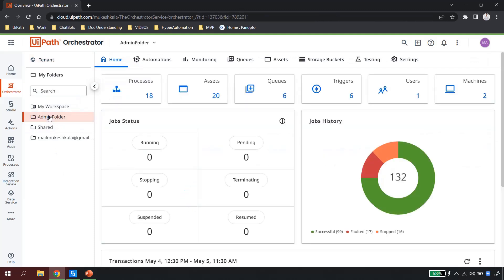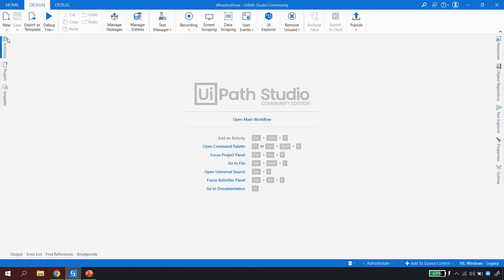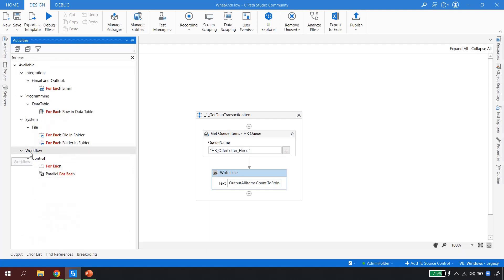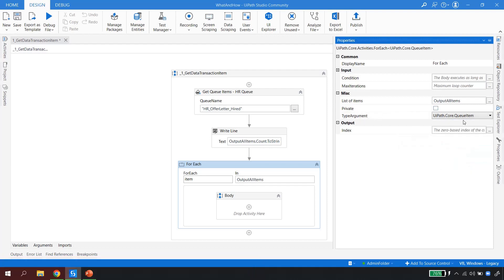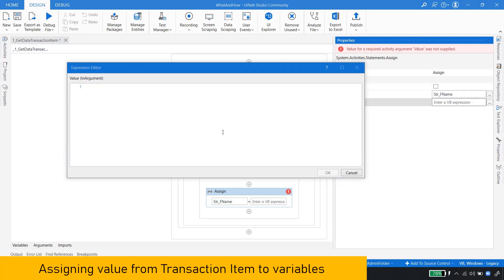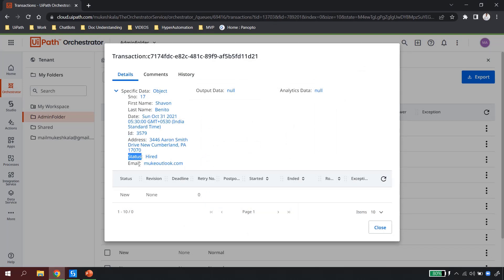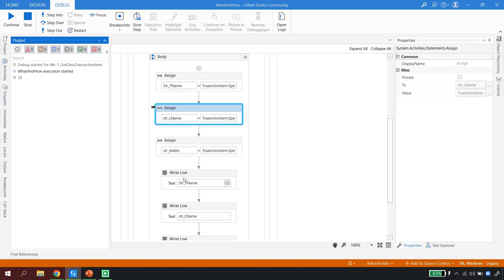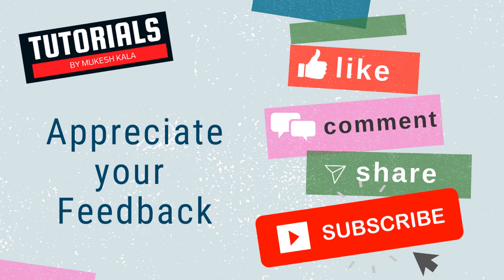UiPath | How to Read Data from Queue | Get Queue Items | Read Transaction Data from Queue Items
👉  This playlist we are looking at the What and How of UiPath.
👉  These Would be the answers to the queries received over channel comments , Instagram , Email , WhatsApp
👉  In case you have a similar Question - Feel free to drop a Comment /Drop an Email

 Happy Automation!

►►►►►► Tags ◀◀◀◀◀◀◀◀
uipath
mukesh kala
uipath tutorial
uipath projects
rpa projects
ui path
uipath rpa
rpa uipath tutorial
UiPath
How to Read Data from Queue
Get Queue Items
Read Transaction Data from Queue Items
Queue Interview Question
RPA Interview Question
UiPath Interview Question
RE Framework